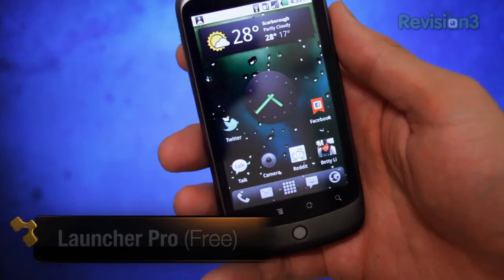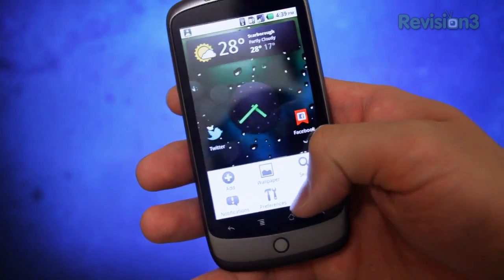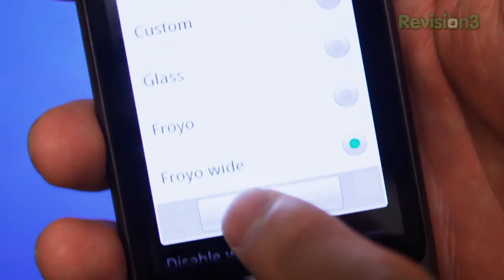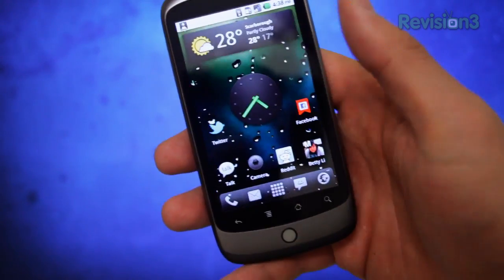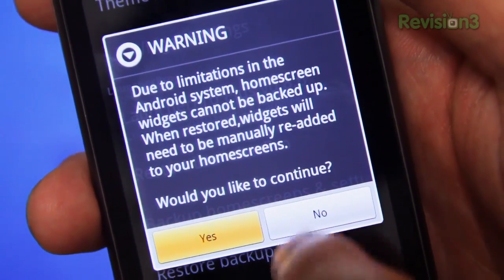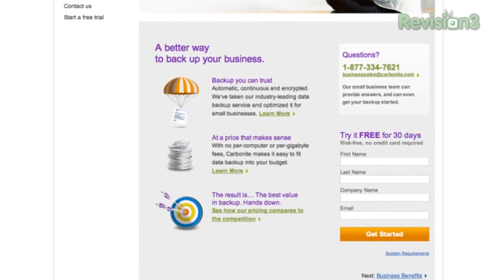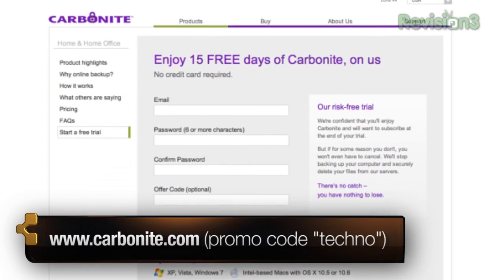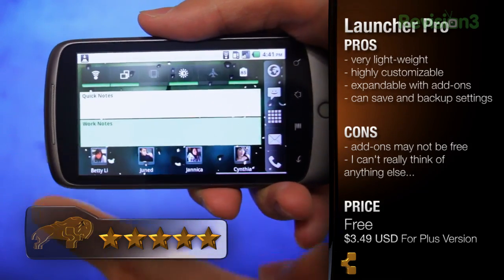What's The Apps: Launcher Pro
Jon Q takes a look at a homescreen and launcher alternative for Android OS. Launcher Pro is a free application (with a paid plus version) that truly embodies what Android is all about - customizing the heck out of the user interface to make the user all good and happy. Check it out!